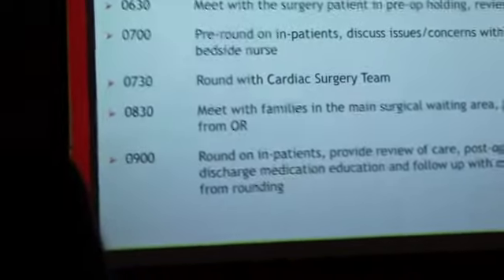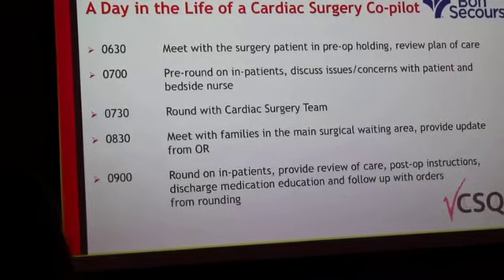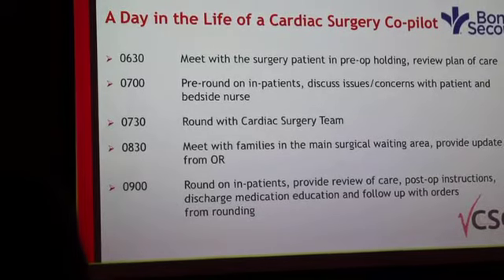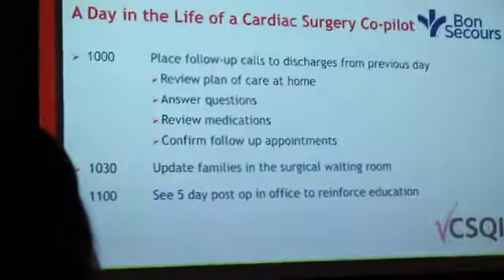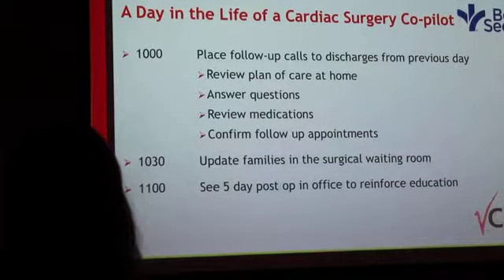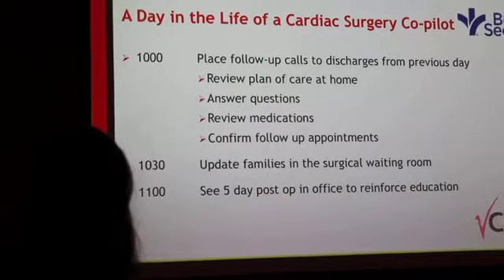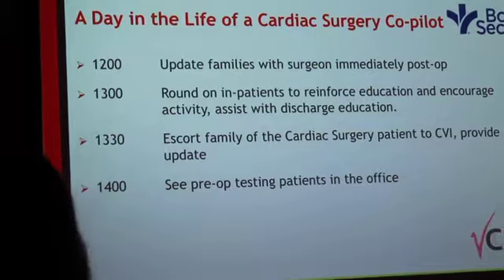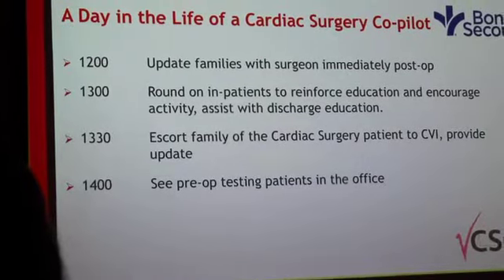St. Mary's Bon Secours Richmond Cardiac Nurse Navigator Jill Melia, RN, BSN Presentation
Jill Melia, RN, BSN St. Mary's Bon Secours Richmond Cardiac Nurse Navigator Presentation:

Nurse Navigators and a PA discuss Patient & Family Engagement and 30-Day Re-admission Reduction at the June 1, VCSQI Meeting.  Video includes slides of patient tools for education and shared decision making. Moderated by Debbie Nadzam, PhD, RN, FAAN, VCSQI.